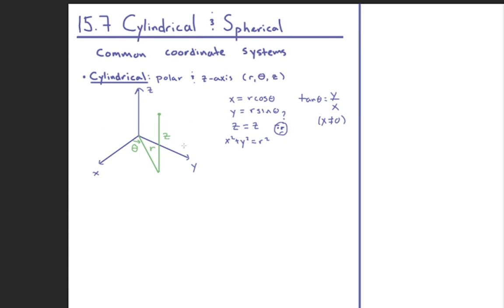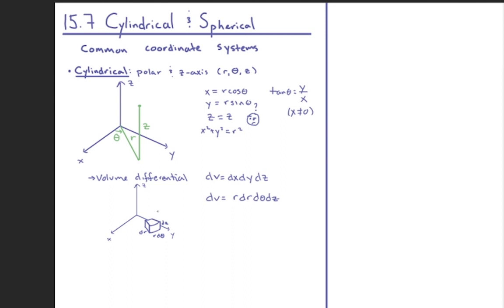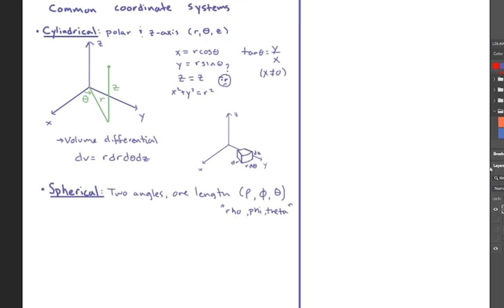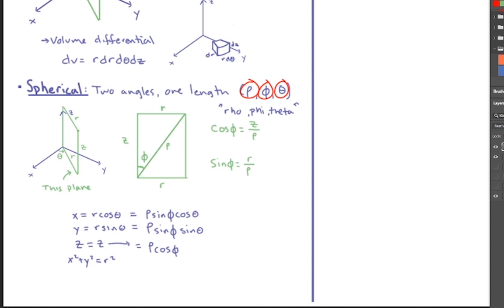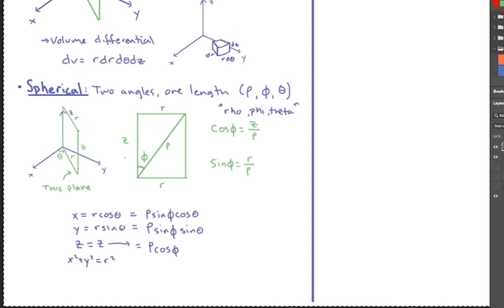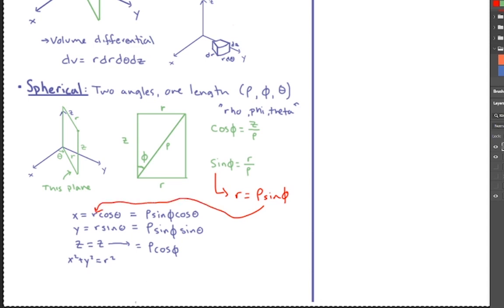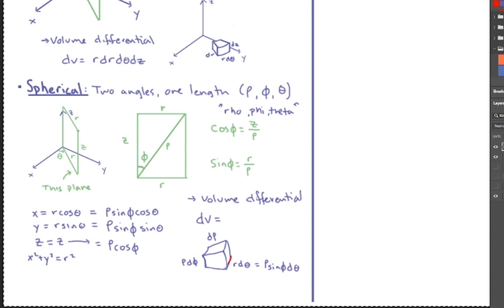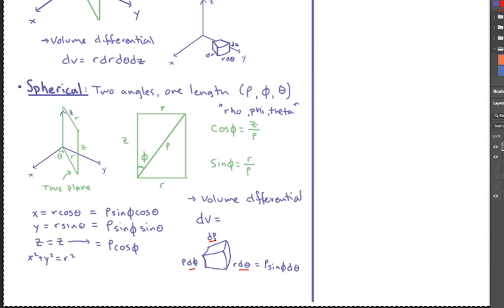Integrals in cylindrical and spherical coordinates (Theory)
Here is a lesson on the theory of cylindrical and spherical coordinates